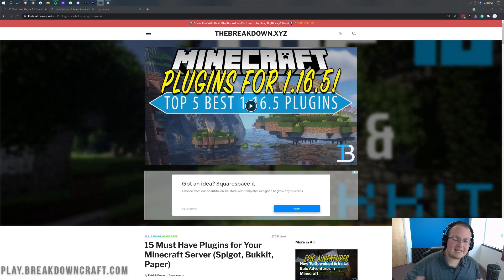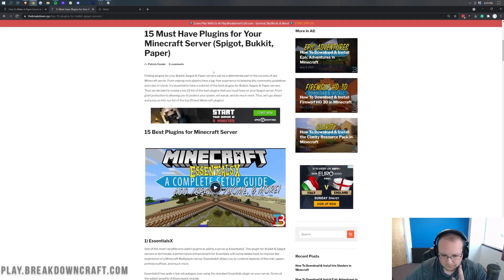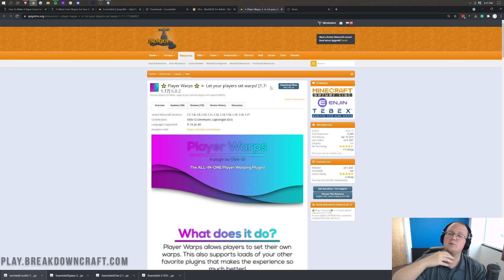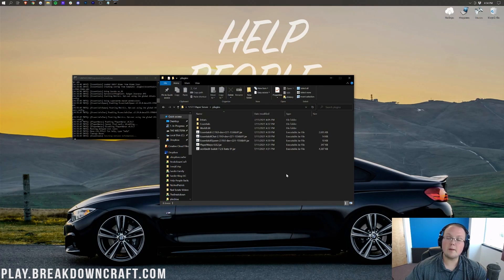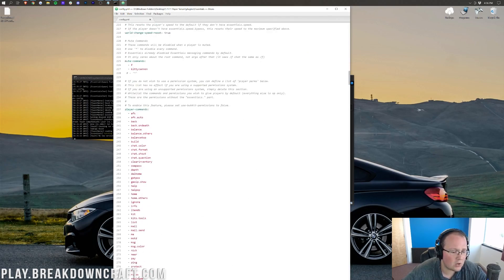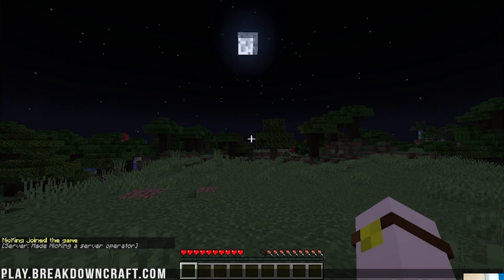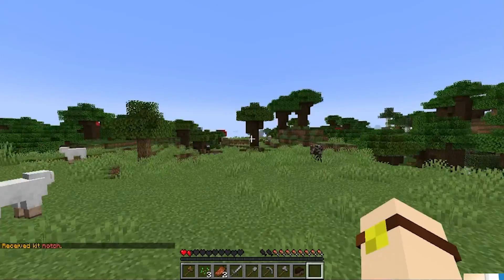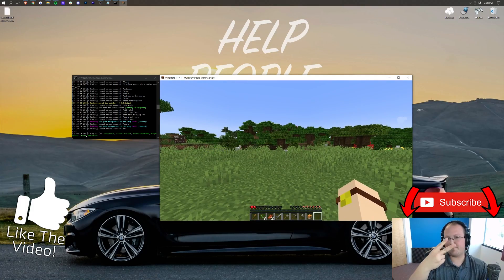How To Add Plugins To Your Minecraft Server in Minecraft 1.17.1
How can you add plugins to your Minecraft server? Well, in this video, we go over every single step of downloading, installing, and setting up 1.17.1 plugins on a Minecraft server. We show you how to download Minecraft 1.17.1 plugins, how to add plugins to your Minecraft in 1.17.1, and even how to configure Minecraft plugins in 1.17.1. So, without anymore delay, here is how to add plugins to your Minecraft server in 1.17.1!

Get A 24 Hour DDOS Protected Minecraft 1.17.1 Server from Apex Minecraft Hosting and install plugins in just a few clicks!

About this video: If you want to add plugins to your Minecraft server in 1.17.1, this is the video for you. We show you how to install plugin on a Minecraft server in 1.17.1. No matter what kind of plugins you want, this video will show you how to get them in Minecraft 1.17.1. So, without anymore delay, here is how to get plugins on a Minecraft 1.17.1. server!

The first thing you need to know about getting plugins on your server is that you need a Paper 1.17.1 server. Luckily, we have a complete guide on how to get a Paper server in the description above. It goes over every single step of creating a Paper 1.17.1 server, and it will ensure that your server is setup and ready to add plugins to.

Once you have the correct type of Minecraft 1.17.1 server, we can move on to how to download plugins for your Minecraft server in 1.17.1! Every plugin’s download process is a bit different. These plugins are 1.17.1 compatible. On our website, click the green download button under the plugins you want to be taken to their download pages.

In this video, we are going to be installing EssentialsX, World Edit, and Player Warps. We will also be adding in Vault, linked in the description above, as Vault is required for EssentialsX and Player Warps.

After getting your plugins downloaded, we can get it installed. This is actually very easy. Open up your Minecraft server folder, and you should see ‘Plugins’ folder. If you don’t have a plugins folder, you don’t have a 1.17.1 Paper server, and you will need to go start one.

Open your plugins folder, and drag-and-drop the plugins that you want to add to your server. Then, restart your server. The plugin files will then generate. You will have folders for each plugin in your plugins folder. Open these to find each plugin’s config files. You can change these to customize your server and make them your own.

It is that simple and easy to install plugins on a Minecraft server in 1.17.1 Congrats! You now know how to add plugins to your Minecraft server in 1.17.1! We will try to help you out! It really helps us out, and it means a ton to me. Thank you in advance!